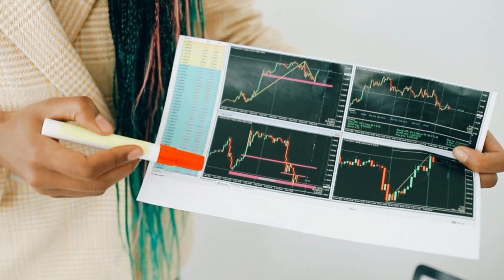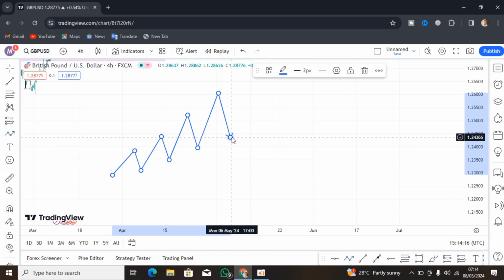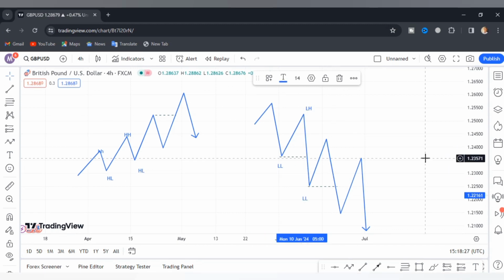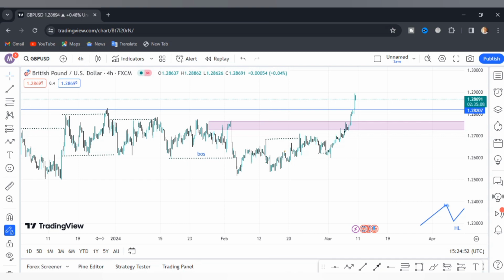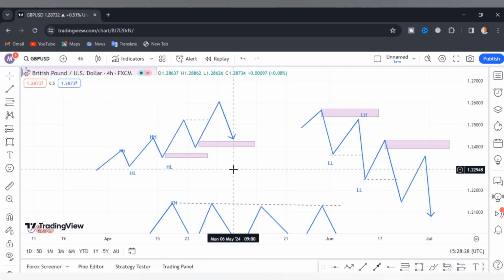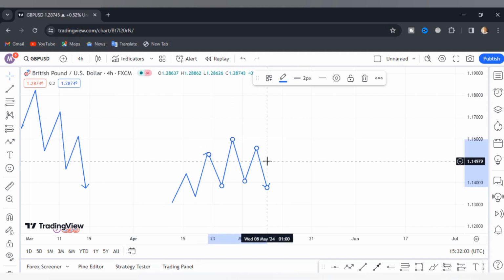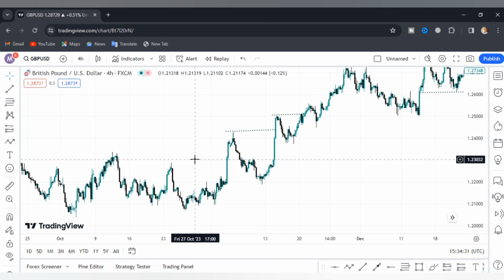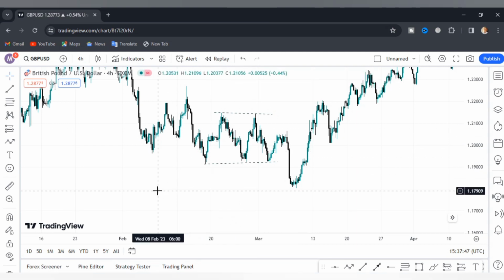Market Structure Explained: The Ultimate Guide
Introduction to Advanced Market Structure: An overview of the importance of understanding advanced market structures in forex trading for beginners.

↪️ Key Concepts: Breakdown of fundamental concepts such as support and resistance levels, trend analysis, and market sentiment.

We shall dive more about the types of market structure and how to use them to track the markets . and live examples

these videos might help you ⚠️

↪️ Best broker to use while opening a trading account where you can even deposit minimum of 10usd .⤵️

Receive $10,000 in virtual funds and learn how to trade with a market leader